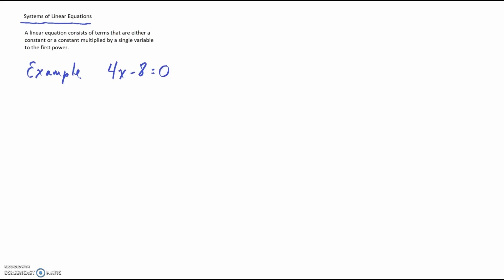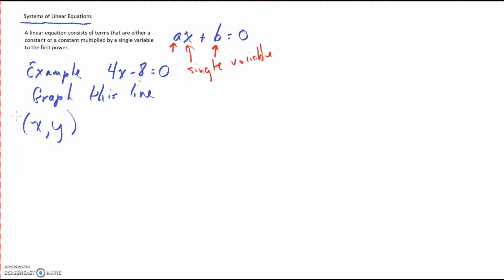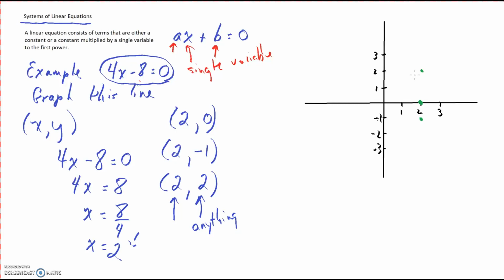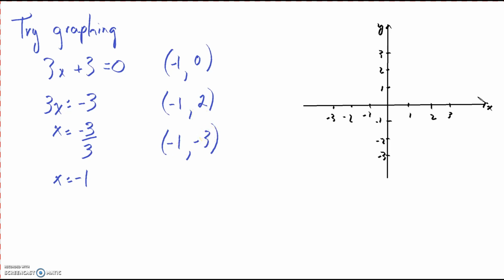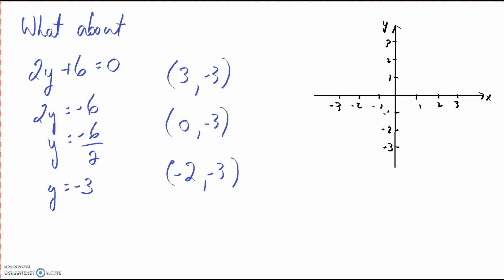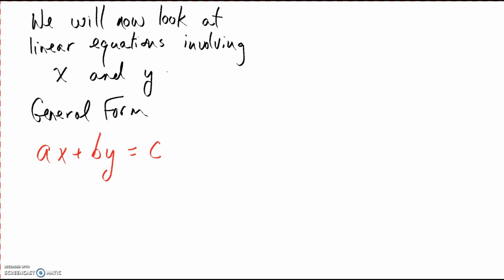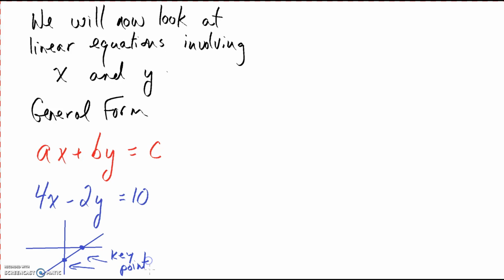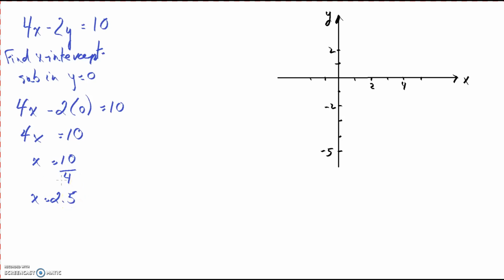Graphing Linear Equations - Part 1